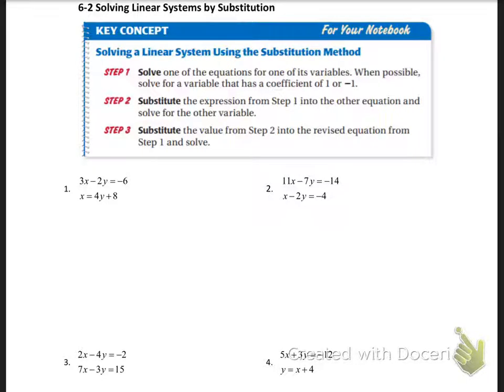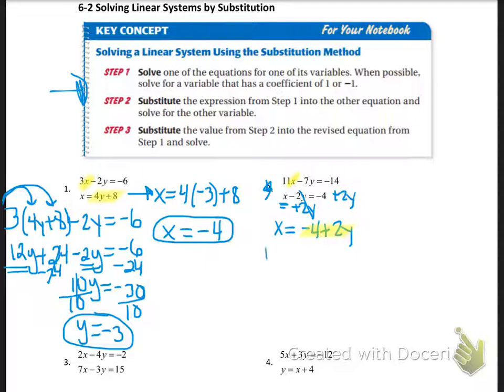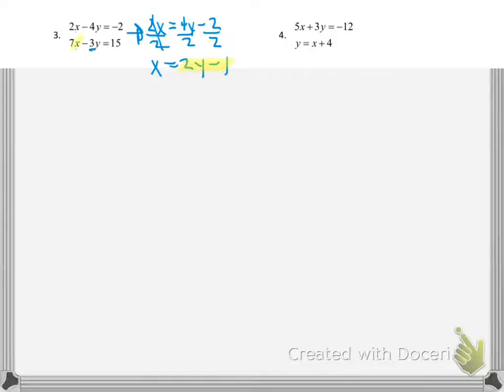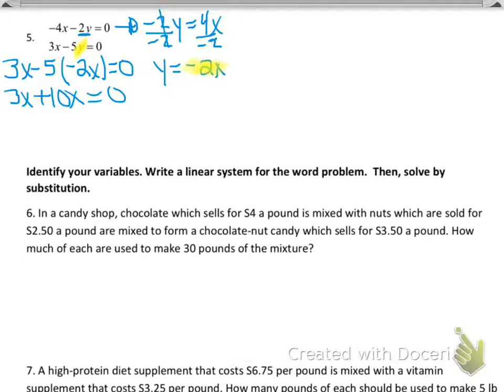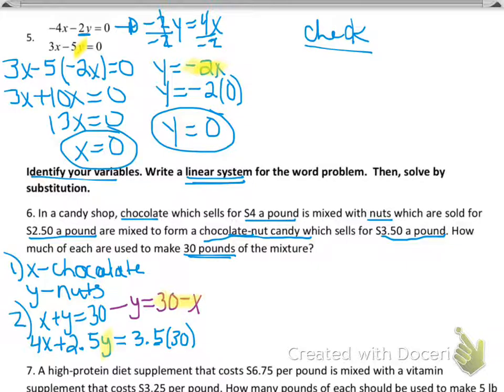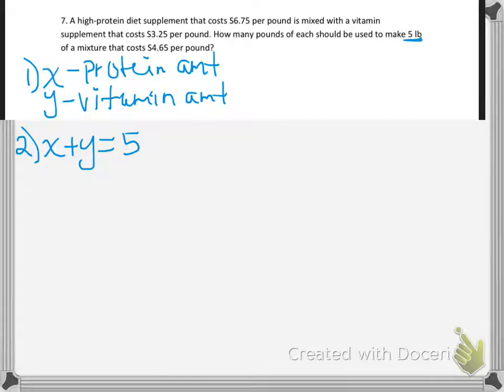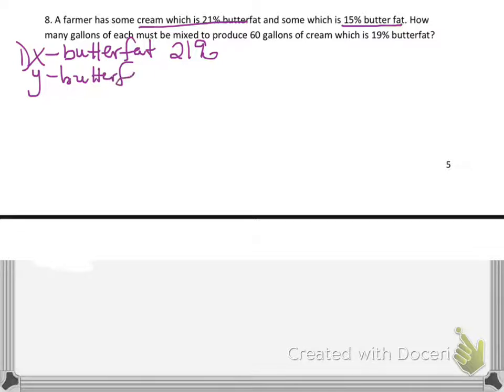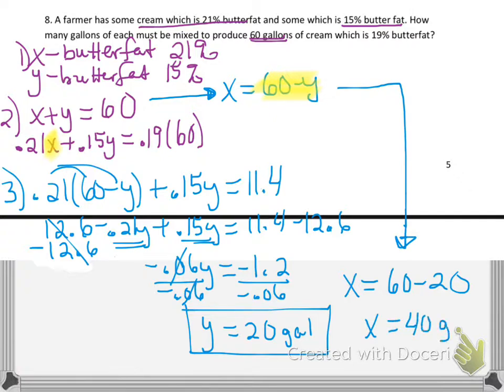6.2 notes substitution